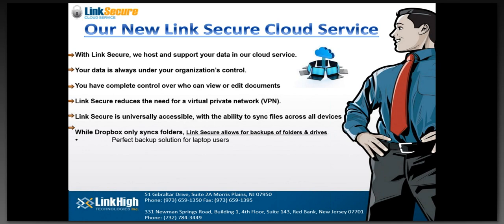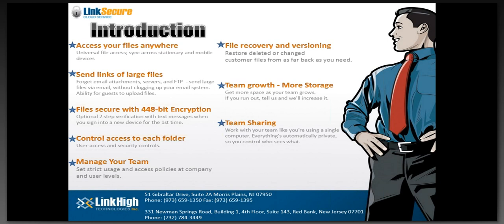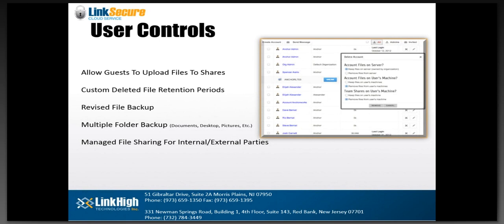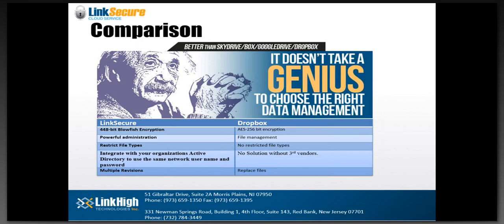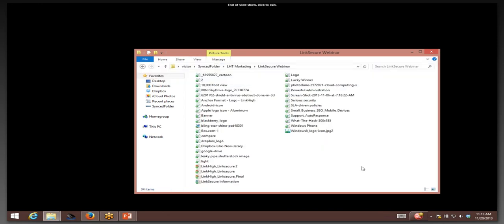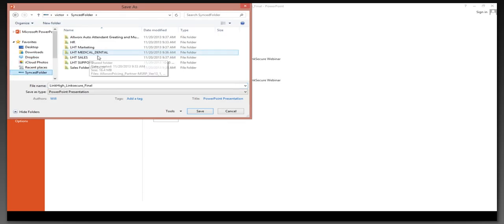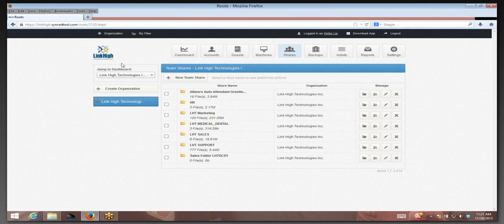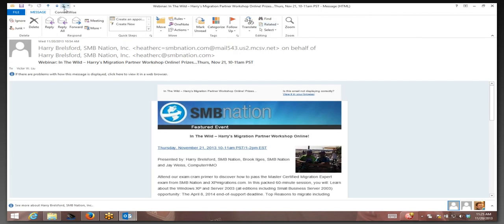Dropbox Alternative | Secure Cloud Storage | Business File Sync Service | New Jersey Business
Link High Technologies is pleased to offer our new cloud service, Link Secure. With Link Secure, we host and support your cloud service, but your data is always left under your control.

Dropbox Like New Jersey

You have complete control over who can view or edit documents because you can specify user access.  This ensures maximum security of your data. You also have the option of remotely wiping desktops and devices so data can be removed from a user's free Dropbox that other companies can see or control.

Link Secure reduces costs associated with a virtual private network (VPN) because it's no longer needed; and also eliminates the management complexities of using file servers. There's no need for you to use a VPN to access your files— you can use your desktop, tablet, smartphone, or laptop alone.

Link Secure is universally accessible, with the ability to sync files across all operating systems. Link Secure's cloud-enabled file server allows you to unify information from various file stores to make files easier to access, manage and share securely without VPN's or special software. It also makes it easy for remote employees and contractors to access real-time data.  When changes are made on a document, they see them immediately. Link Secure's cloud-enabled file server is available through any one of our user plans.

While Dropbox only syncs folders, Link Secure allows for backups of folders and complete computer drives. It offers basic backup and storage for small businesses or mobile users.

You can also send large files via email, without clogging up your email system.  With Link Secure there's no email attachment limit.  And you have the ability for guests to upload files as well that won't take hours to complete, only a few minutes.

Link High is responsible for Link Secure services from end-to-end, which means no more dealing with a mega-company like Dropbox with endless emails, phone calls or queues to receive support.

You can take advantage of all the benefits of Link Secure for only $75 per month for 5 users (which includes 100GB of storage), or $125 per month for 10 users (with 200GB of storage). We also offer a cloud-enabled server for $50 per month.